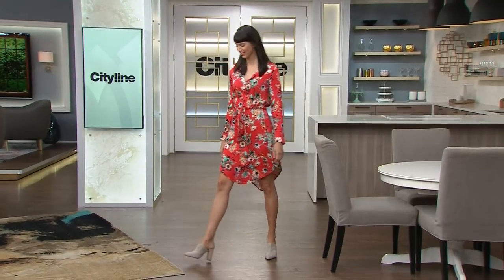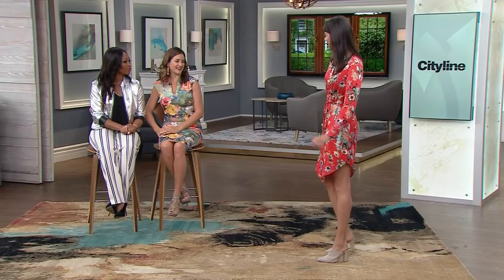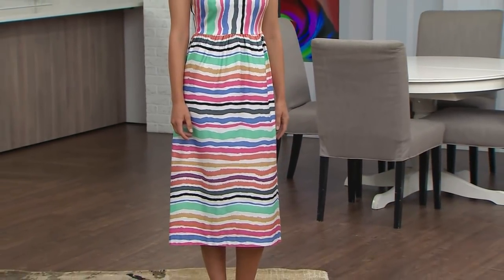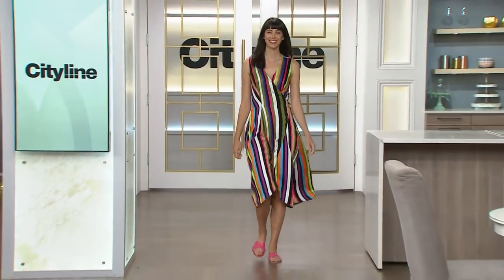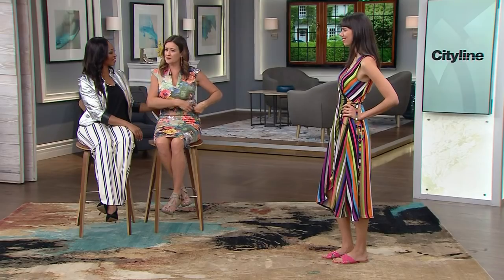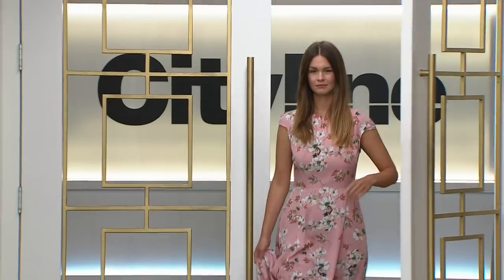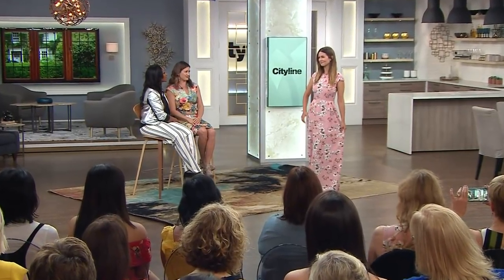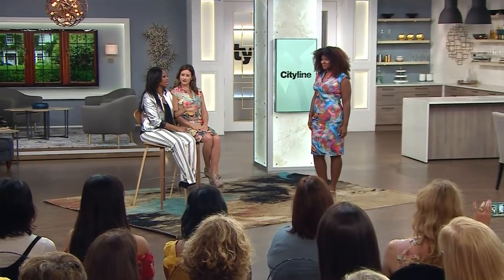6 pretty dresses to show off your curves this summer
Stylist Janice Meredith shows 6 dresses that suit every body shape and add a touch of summer whimsy.